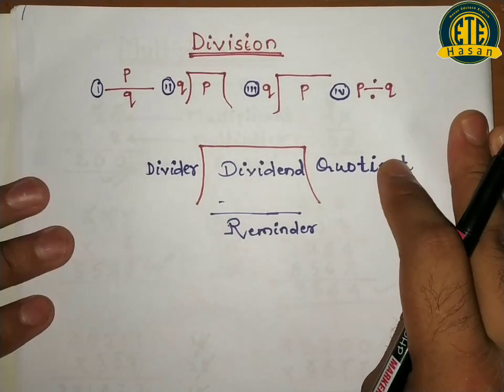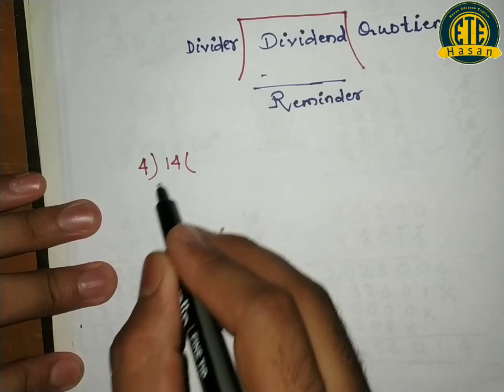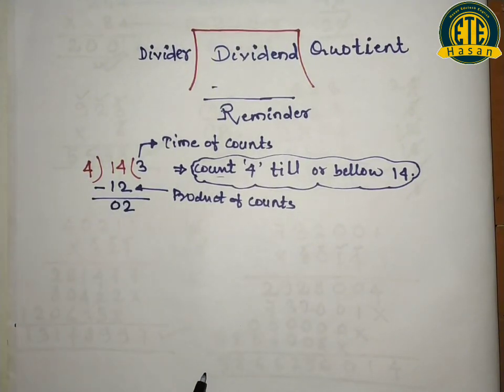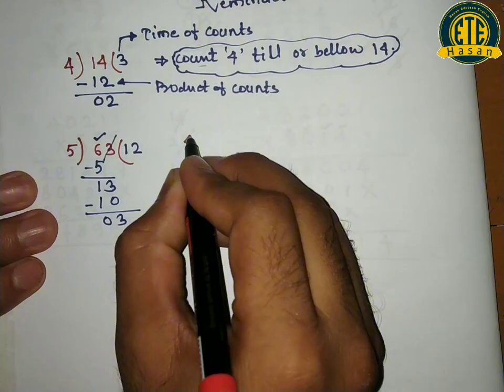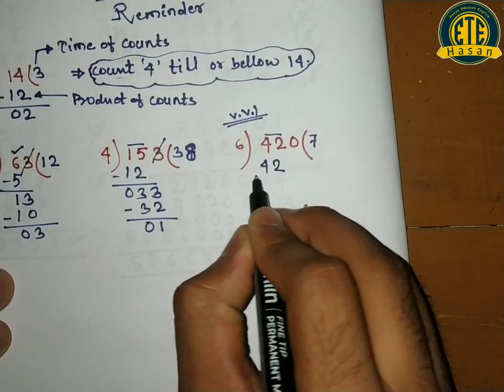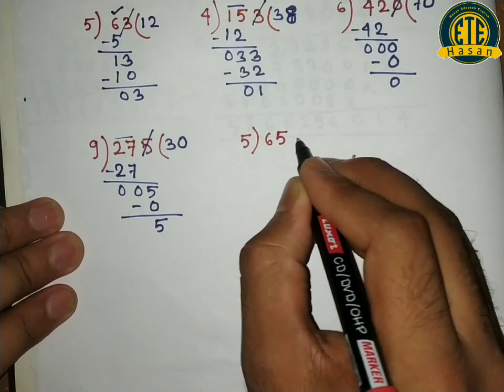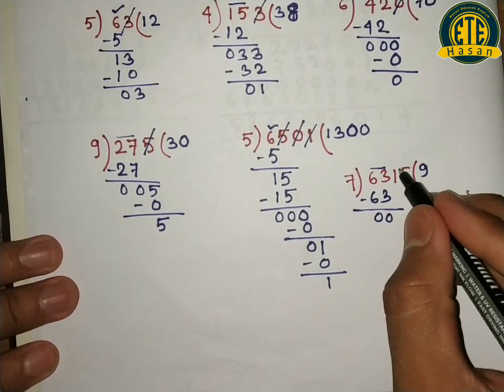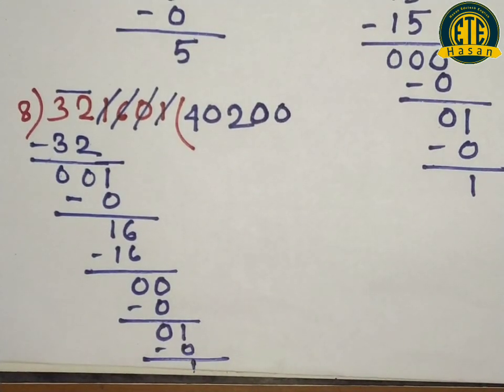L04 // Learn Division Theory | From Zero to Hero: Basic Division Mastery!!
Welcome to Hasan EduTech English! Are you ready to conquer basic division? Our comprehensive video lectures make learning division simple and fun. Perfect for beginners and those needing a refresher, these step-by-step tutorials will build your confidence and skills in no time.

In this series, you will learn:

🔸Key division concepts: dividend, divisor, quotient, and remainder.

🔸How to perform and understand simple division operations.

🔸Effective division strategies for quick and accurate calculations.

🔸Tackling word problems involving division.

🔸Real-life applications to make division relatable and practical.

Our videos are clear, concise, and designed for learners of all ages. Let’s make division easy and enjoyable together!

Happy learning!